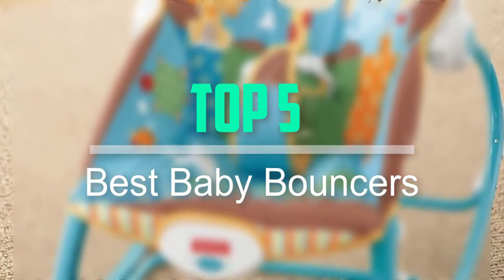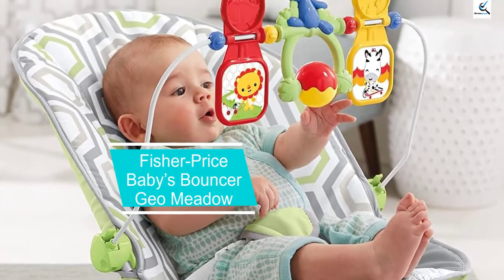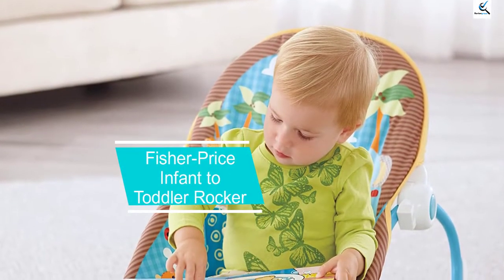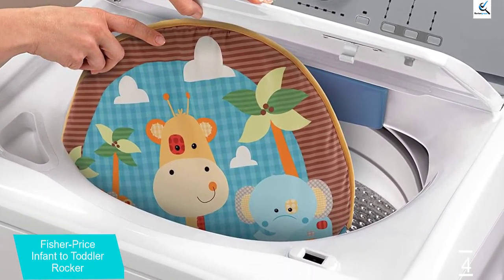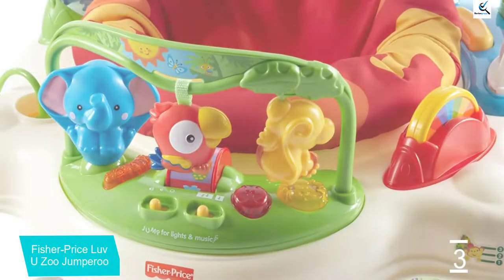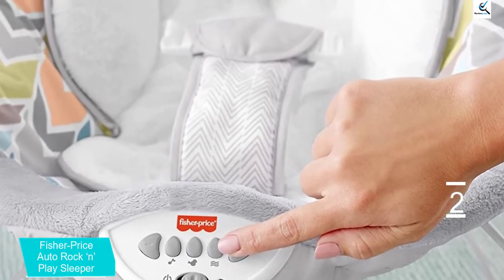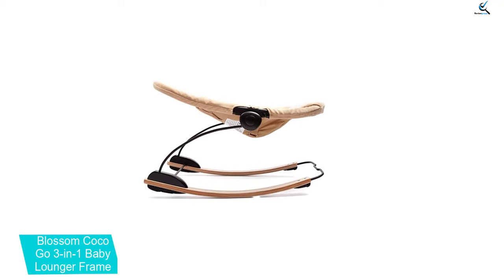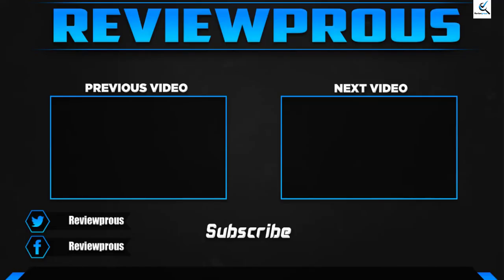Top 5 Best Baby Bouncers in 2021 Reviews [Buyer’s Guide]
☛ All The Links to Best Baby Bouncers listed in this Video:-

► 5.  Fisher-Price Baby’s Bouncer Meadow

► 4. Fisher-Price Infant to Toddler Rocker

► 3. Fisher-Price Luv U Zoo Jumperoo

► 2. Fisher-Price Auto Rock ‘n’ Play Sleeper

► 1. Blossom Coco Go Baby Lounger Frame

➥ Prime Discounted Monthly Offering
➥ Try Twitch Prime
➥ Amazon Music Unlimited
➥ Try Amazon Home Services
➥ Kindle Unlimited Membership Plans
➥ Create an Amazon Wedding Registry

In This Video, I listed the Best Baby Bouncers That are available in the market. I made this list based on my personal research, and I tried to list them based on their price, quality,  and many more things.